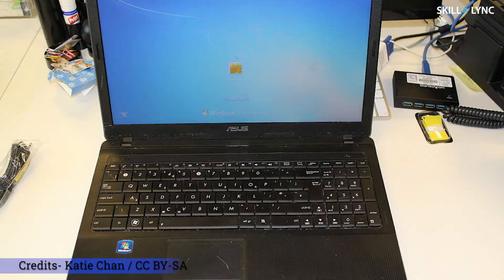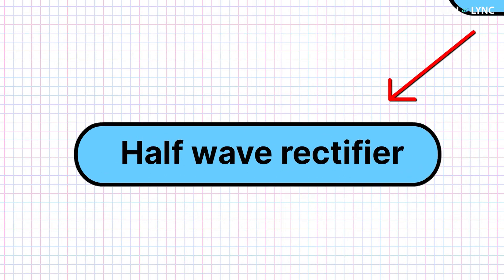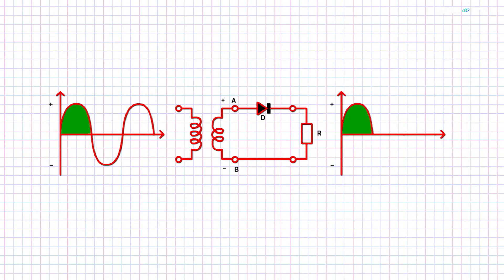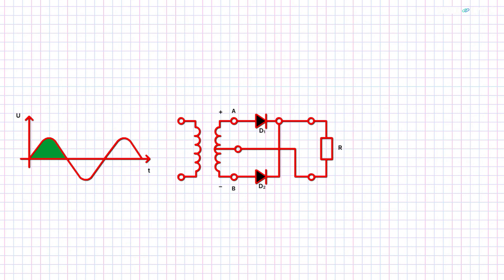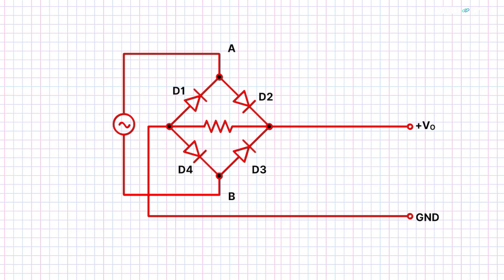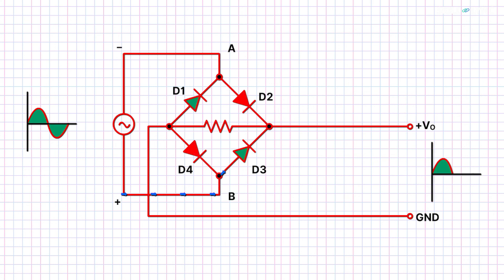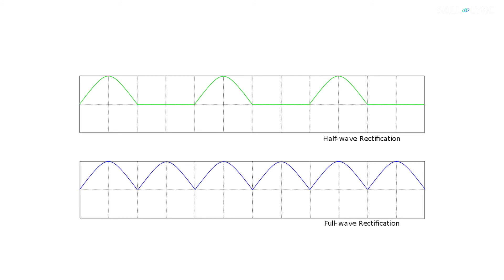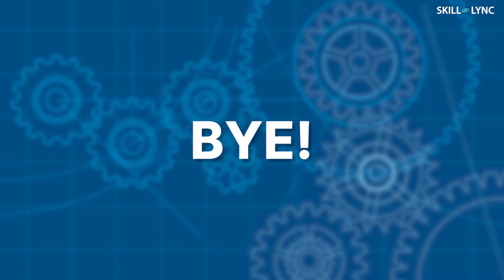Half wave and Full wave rectifier | Skill-Lync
Rectifiers are devices that convert alternating current to direct current. They are divided into two types:- half-wave rectifier and a full-wave rectifier.

A half-wave rectifier uses only one diode. In this, the diode conducts only when it is forward biased. This means that we will obtain an output on the other end only when the diode is forward biased. When the negative half of the alternating current enters the circuit, the diode becomes reverse biased and does not conduct.

While a half-wave rectifier has only one diode, a full-wave diode has more than one. Full-wave rectifiers are divided further into the centre-tapped rectifier and bridge rectifier.

Center tapped rectifier has two diodes that operate alternatively and convert both the halves of the alternating current to direct current.

A bridge rectifier uses four diodes. Two diodes conduct at one time while the other two diodes remain reversed biased. It gives the same output as the centre-tapped rectifier. Bridge rectifiers, however, are used in places where the peak inverse voltage is high.